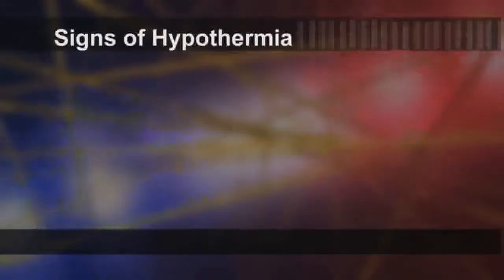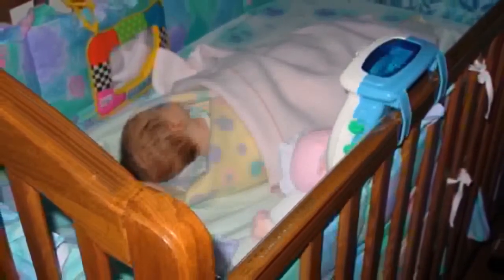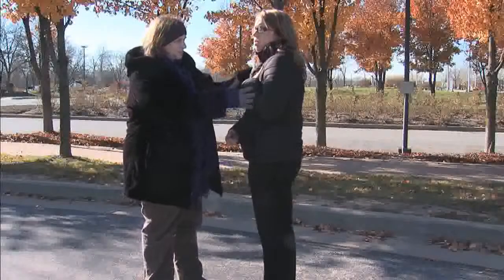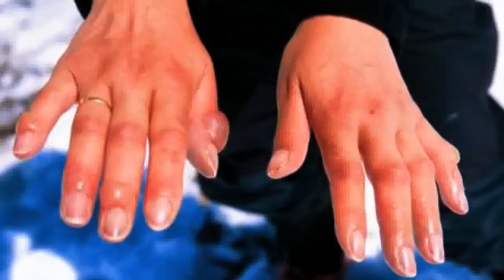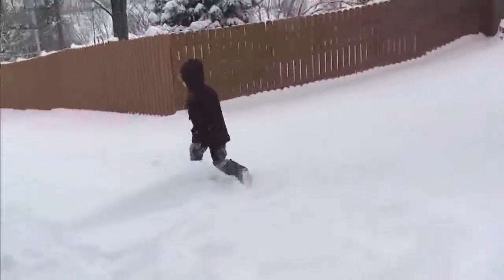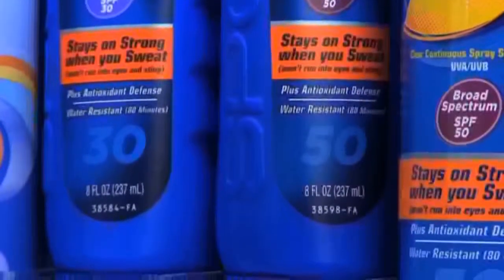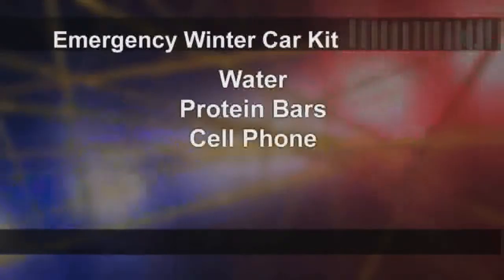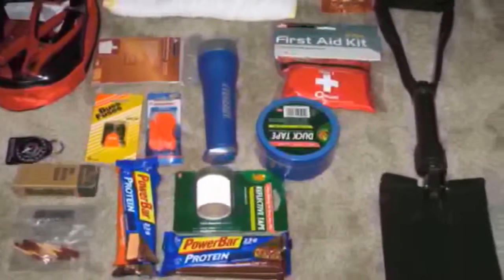Safe and Sound: Winter Safety - St. Charles County Government, MO